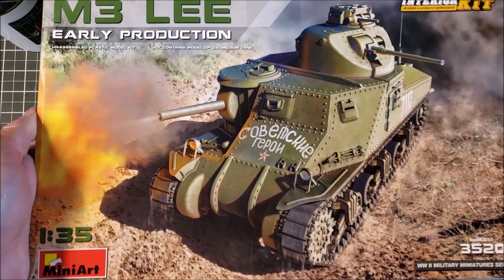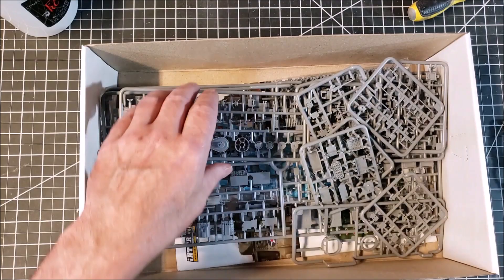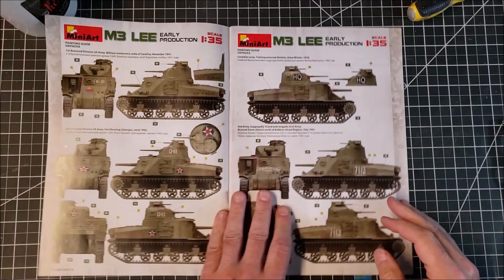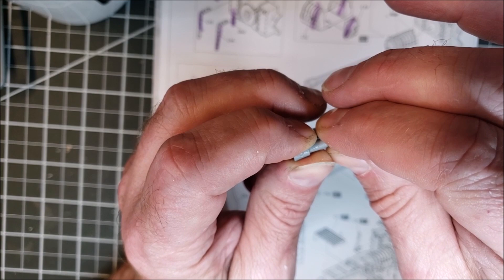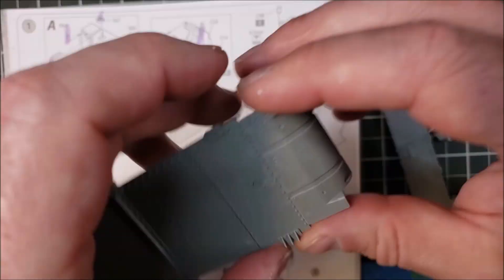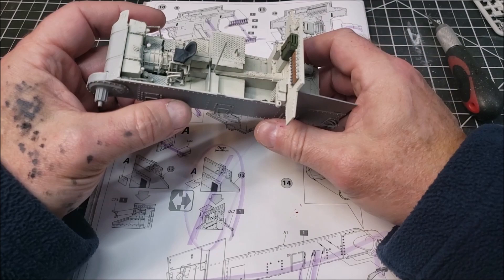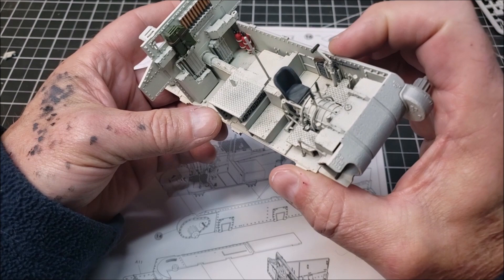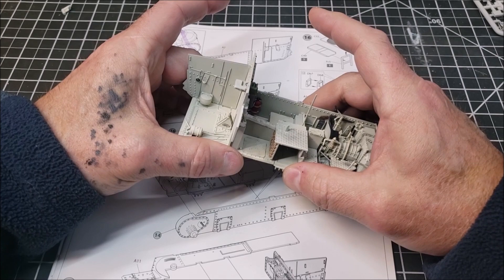Mal's Projects: (2) M3 Lee Early - 1/35 from MiniArt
Getting started and into the first layer of the fighting compartment.  Thinking about and tackling the necessary painting and little getchas here and there.